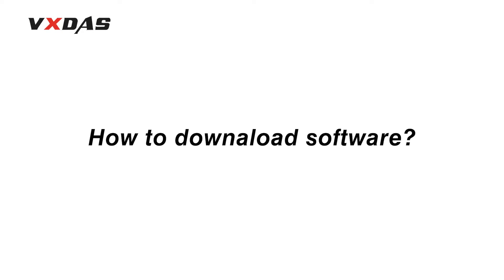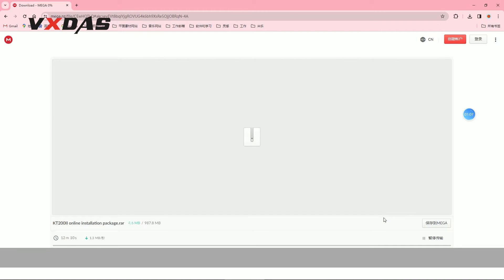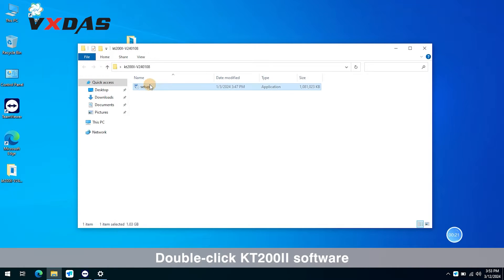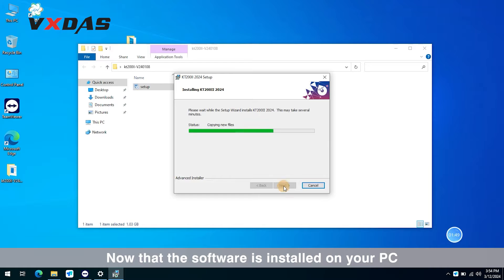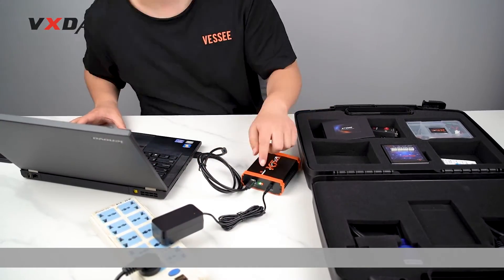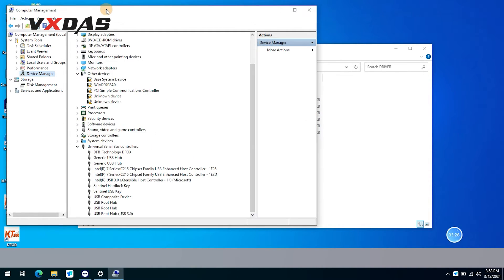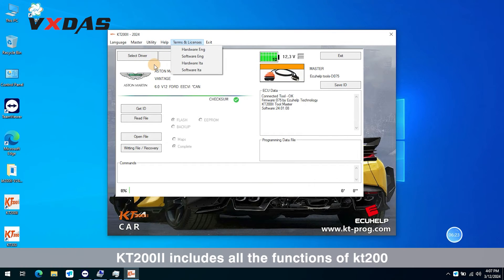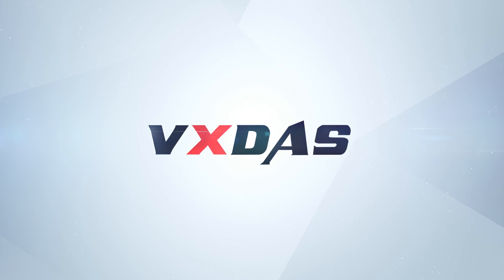How to Get KT200II ECU Programmer Ready To Work?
In this video, I want to show what is included in the VXDAS KT200II package. How do we make it work, this part will show the connection status and software display. Please get related links in the comment area.